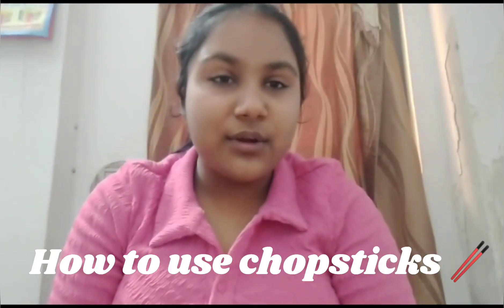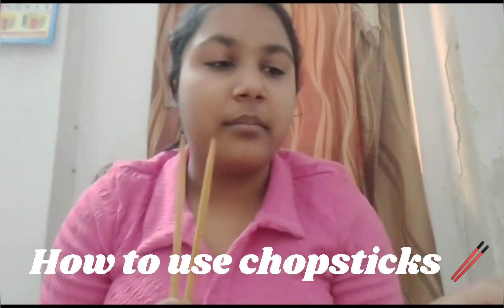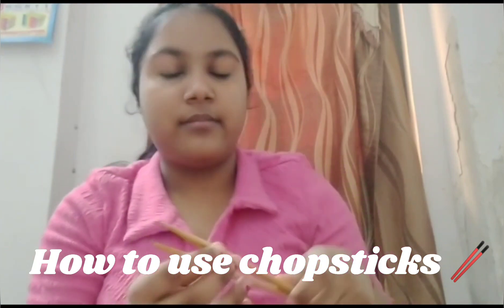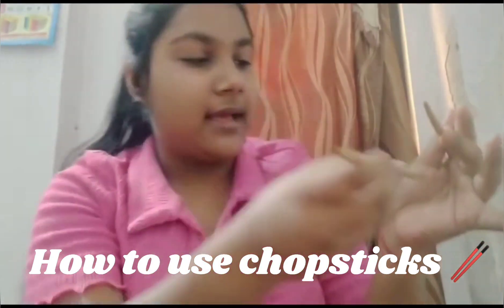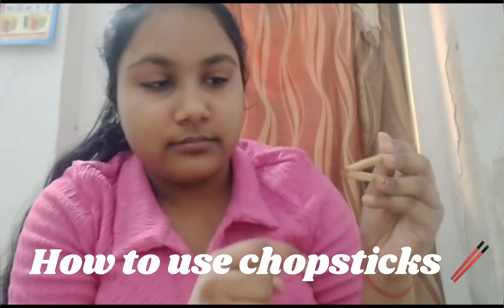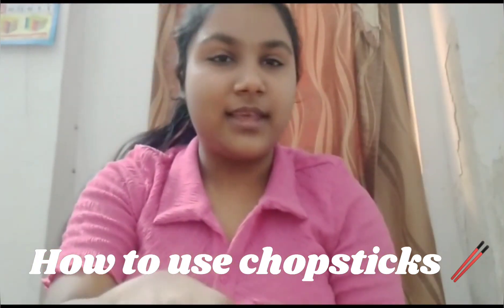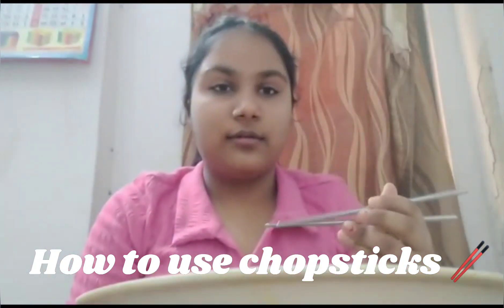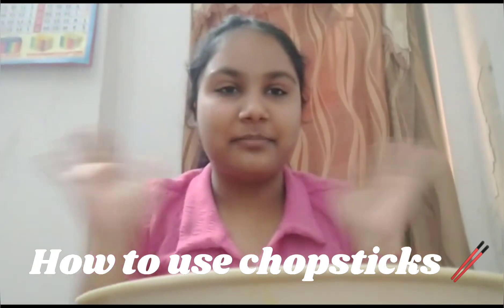How to use chopsticks🥢💜🥢💜